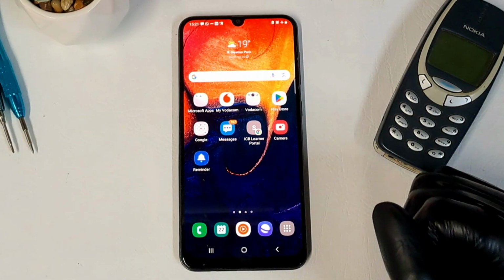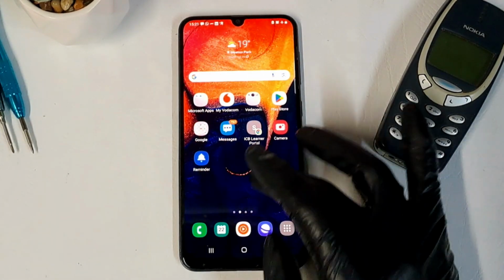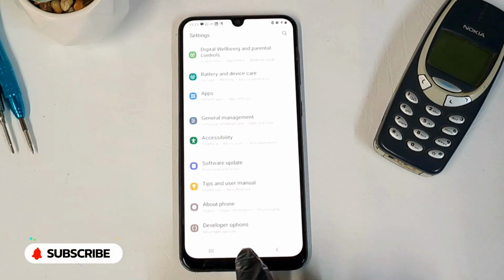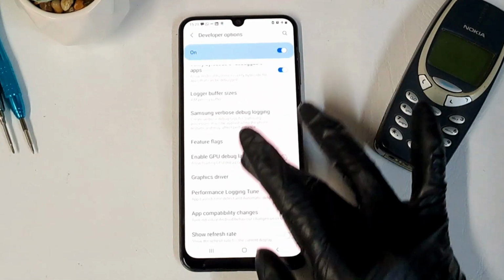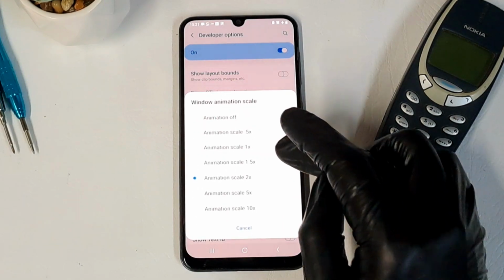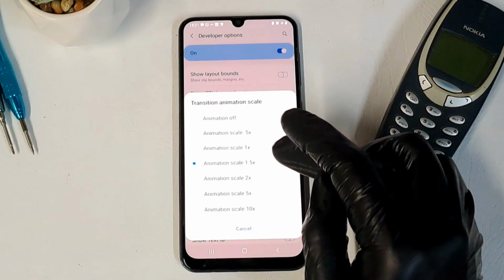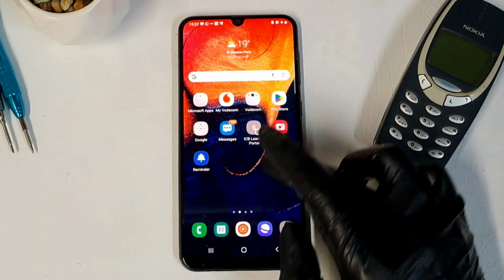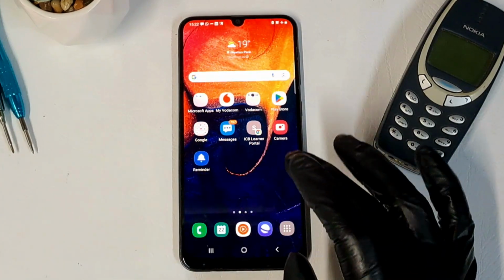How to Make Phone Faster and Smoother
To make your phone faster and smoother, try uninstalling unused apps, clearing the cache, and restarting your phone. You can also disable animations and update your software. For more advanced troubleshooting, consider disabling live wallpapers and reducing background processes.